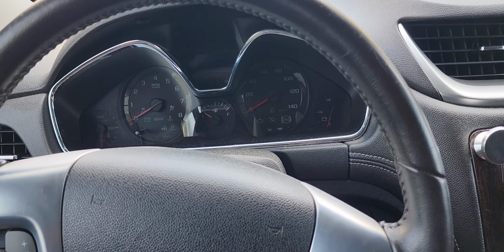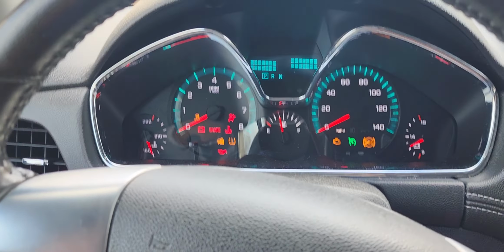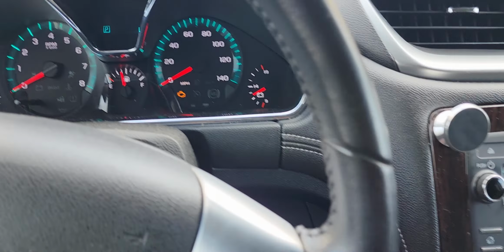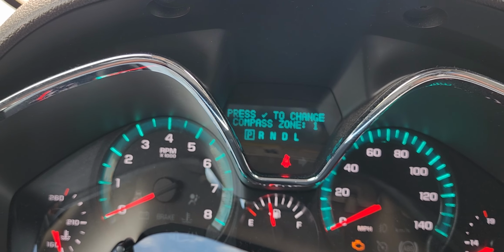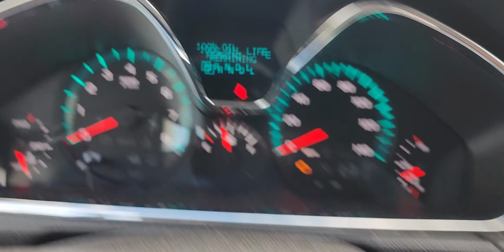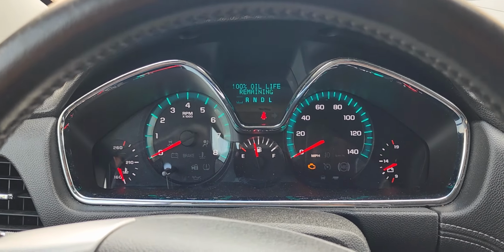HOW TO RESET OIL LIFE IN 2016 CHEVROLET TRAVERSE LT DIY